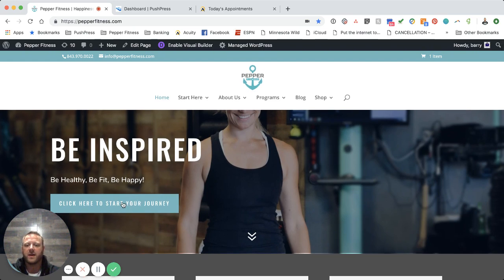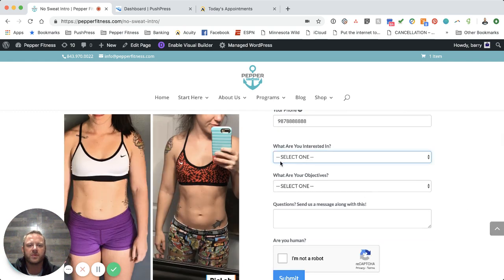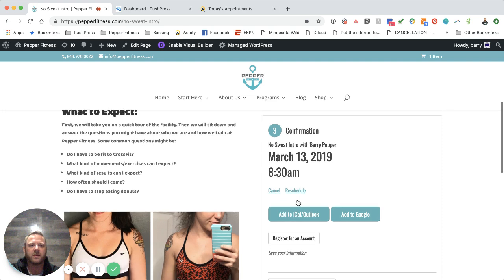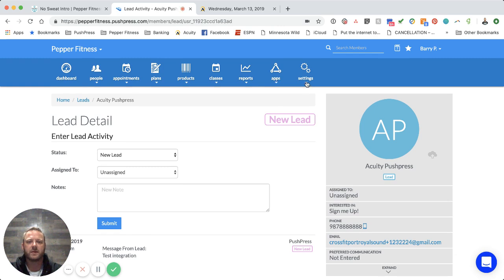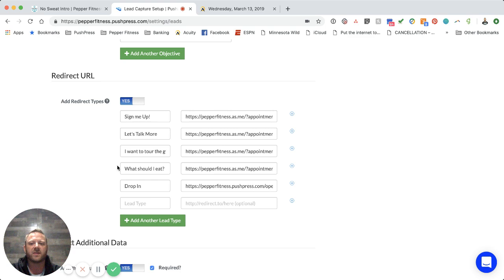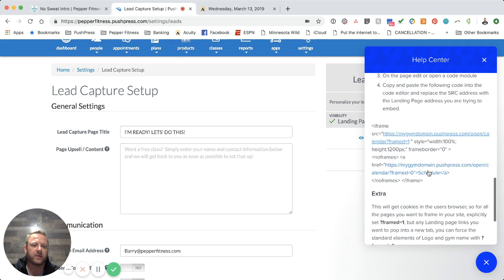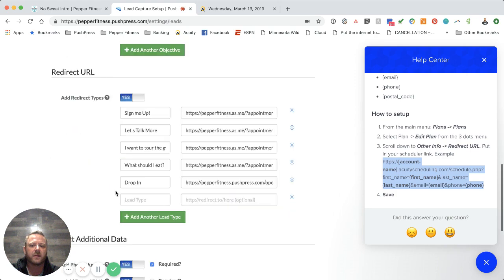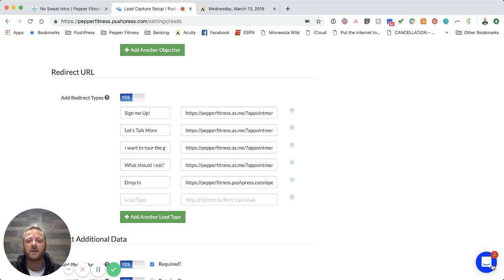PushPress Acuity Scheduling Integration